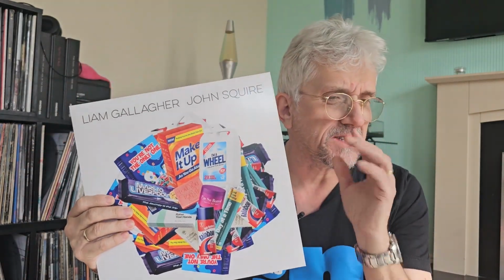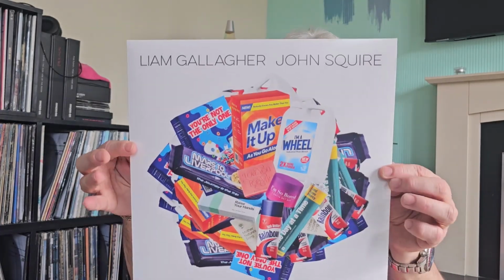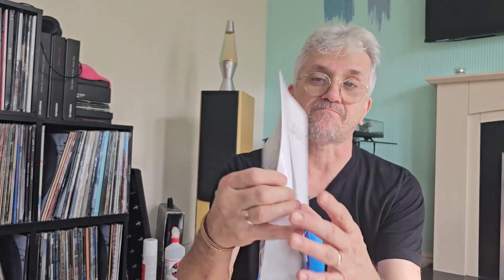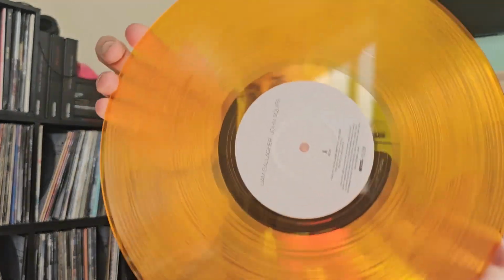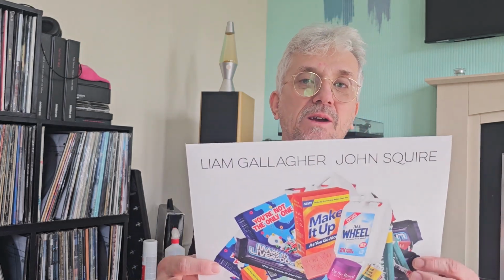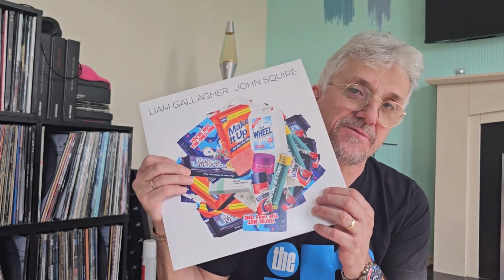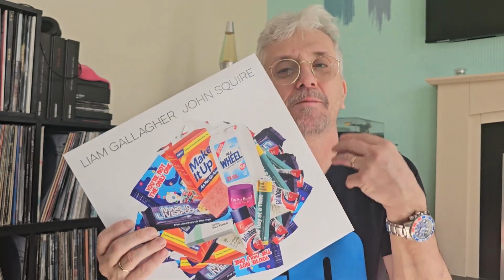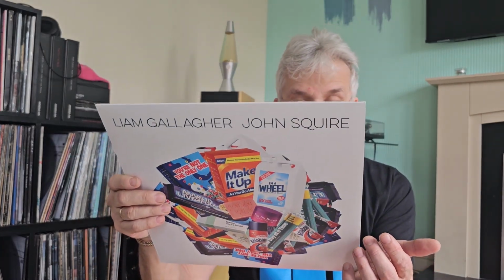Liam Gallagher & John Squire... PET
Liam Gallagher & John Squire is BRILLIANT!!!

Camera: Samsung S23 Ultra (Main camera)
Mic: Boya BY-M1 Clip-On Microphone
Gimbal/Stand: WTFM 5 in1 Gimbal Stabilizer For Smartphones